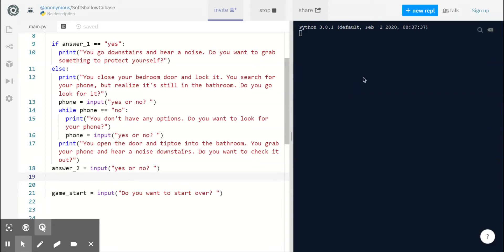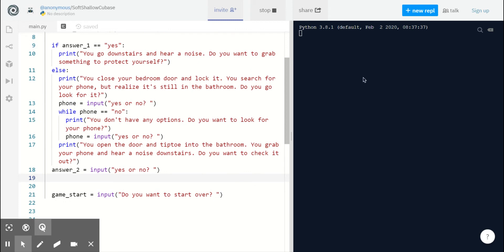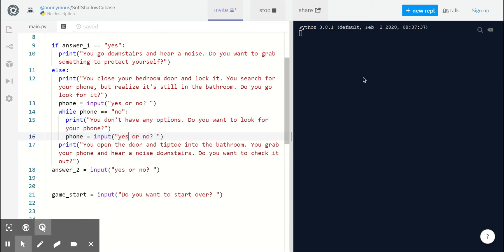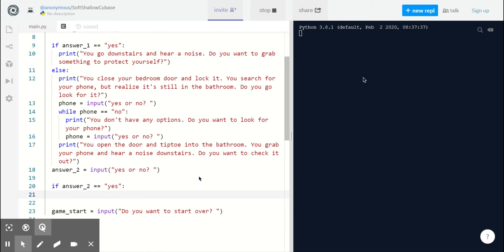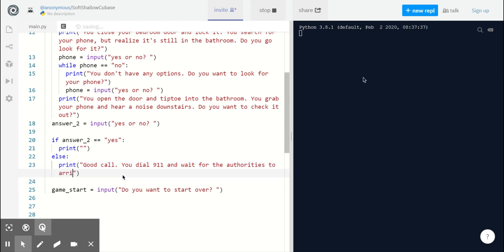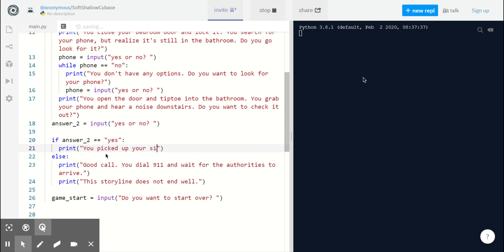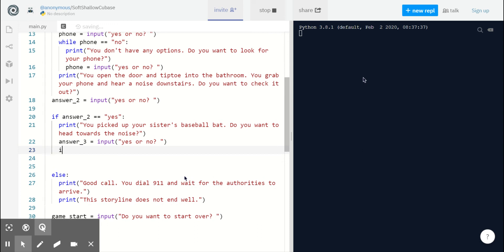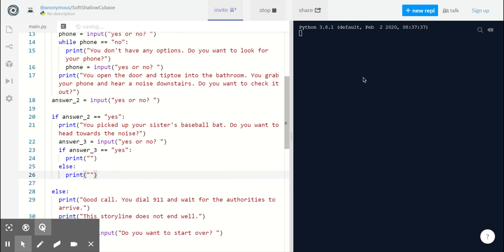PYTHON | How to Program a Choose Your Own Adventure in Python (Part 3)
We're going to be programming a simple Choose Your Own Adventure story using Python.